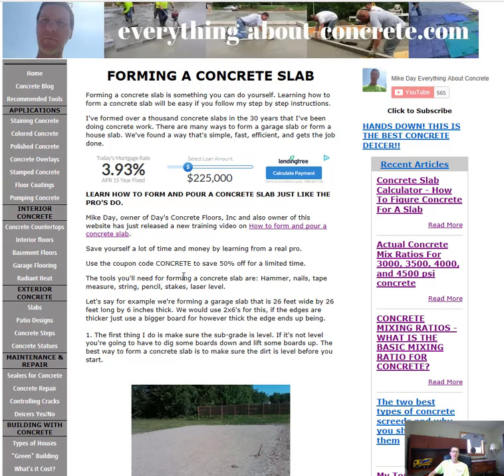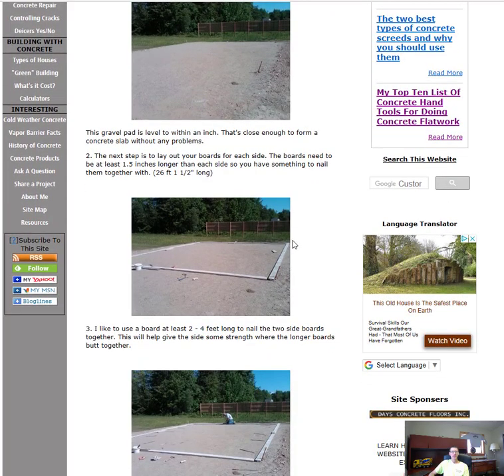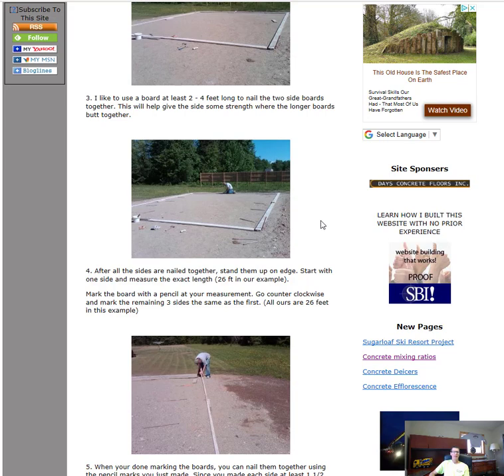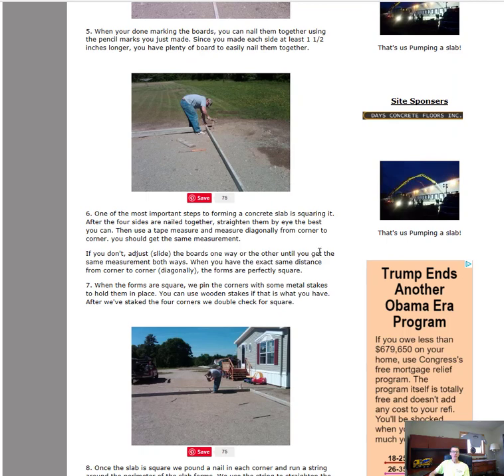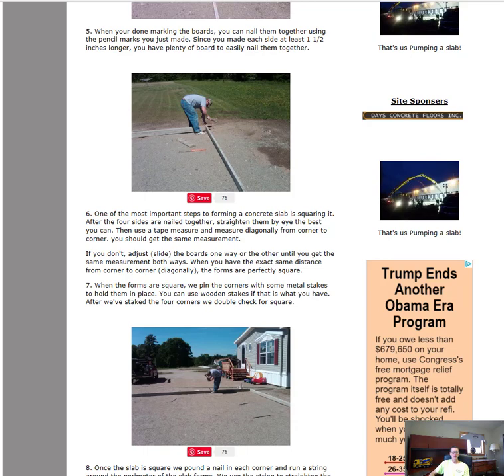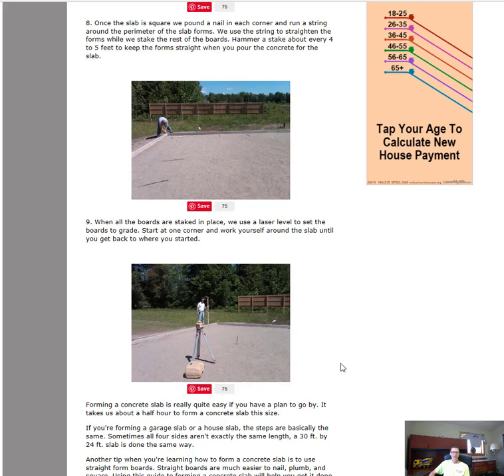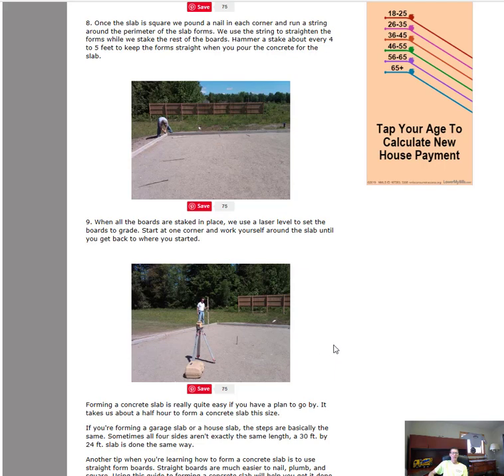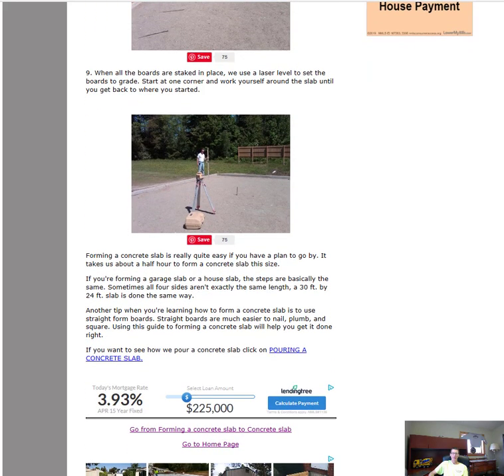How to form a concrete slab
In this video I'm breaking down the basics of how to form a concrete slab.

I'm showing you how I layout the forms, how I screw them together and how I square up the slab. Then I show you how to stake it in place and set the forms to finish grade.

For a step by step video that breaks it down even further in a very easy to follow format, check out my course below. I share with you all my knowledge and tips of forming and pouring concrete slabs for over 30+ years. You'll easily save more in time and money than what the course costs to buy. It's well worth the investment. When working with concrete, just one mistake can cost you hundreds if not thousands of dollars to fix or even worse tear out and replace.

Get my training course - How to form and pour a concrete slab like the pro's do:

Get my FREE video guide on how to get the perfect broom finish on a concrete patio: